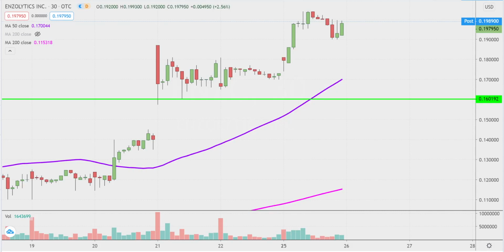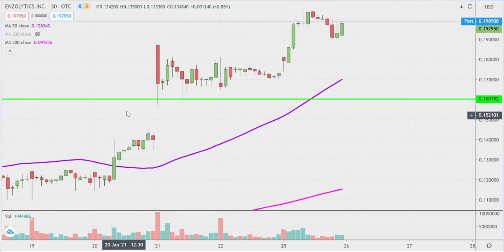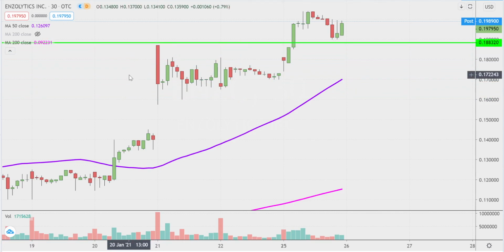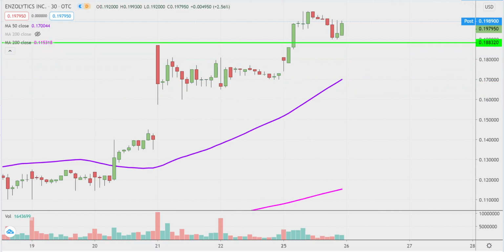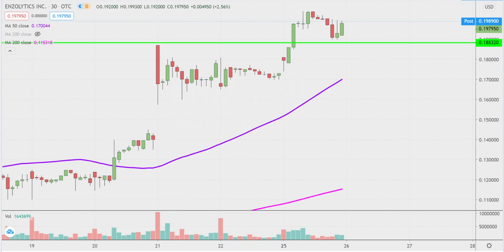Enzolytics Inc. - ENZC Stock Chart Technical Analysis for 01-25-2021